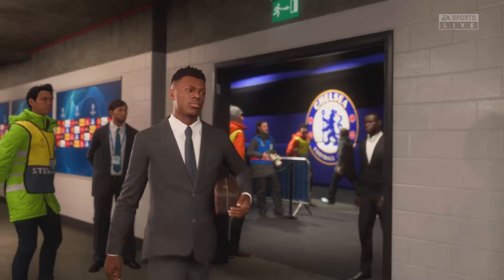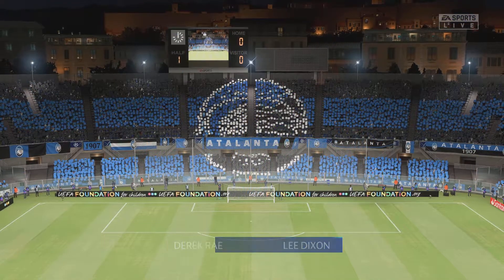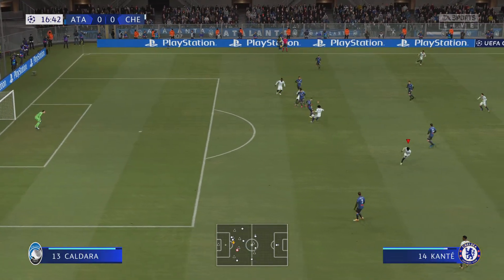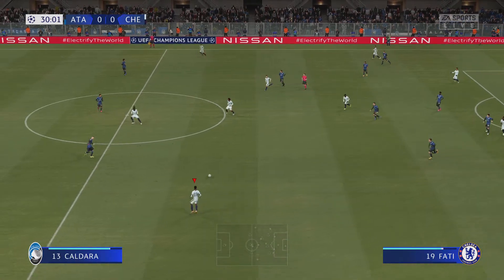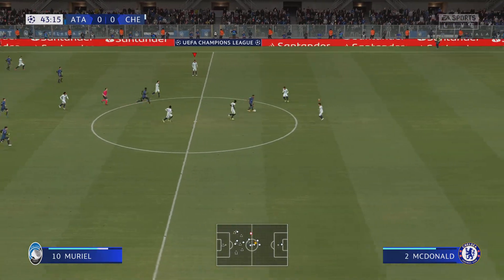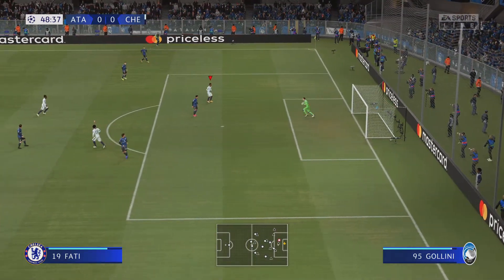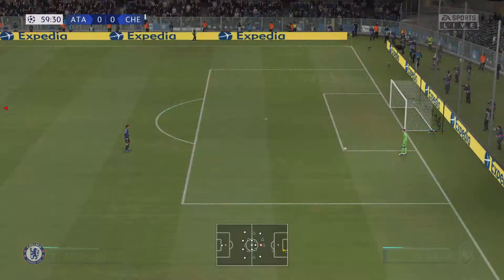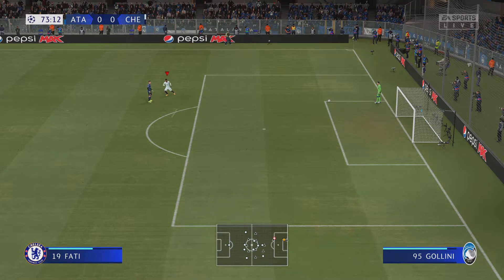Haaland scores late winner season 2 episode #14